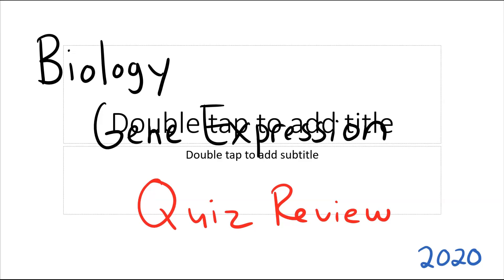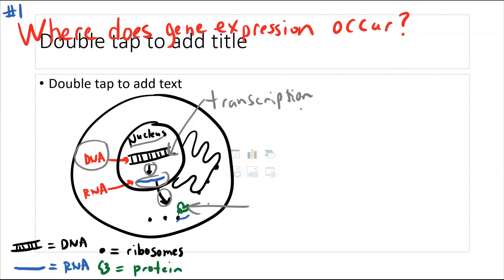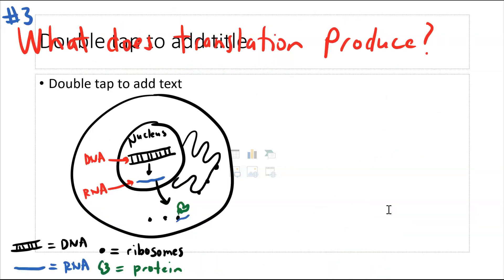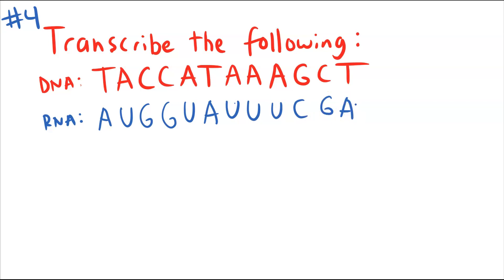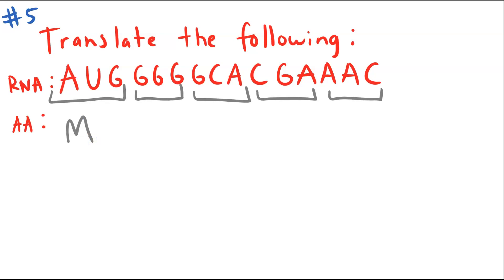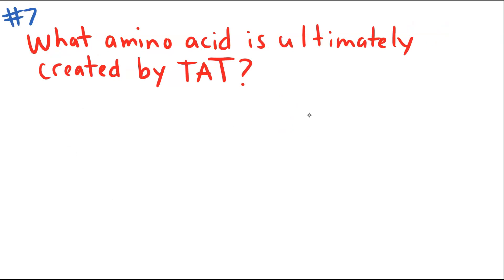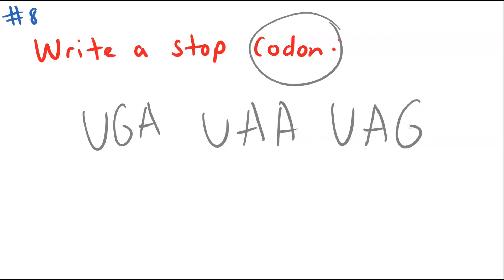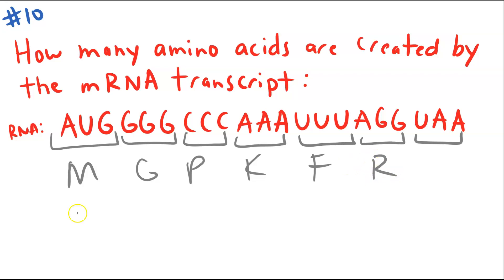Gene Expresion Quiz Review 2020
Review of gene expression quiz 2020.